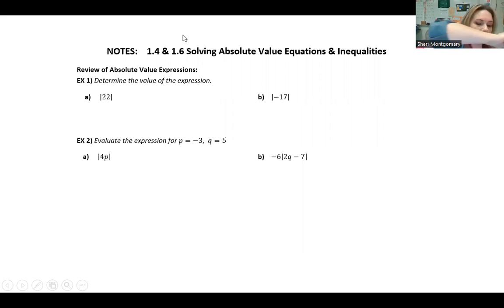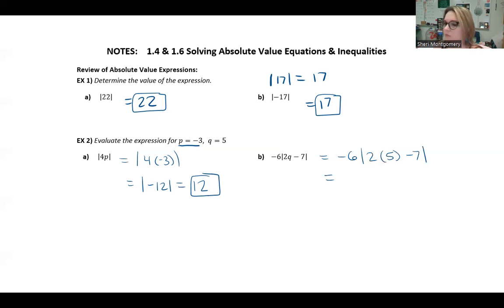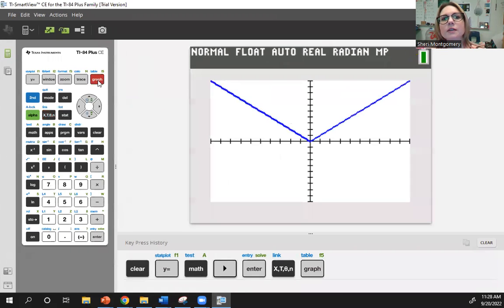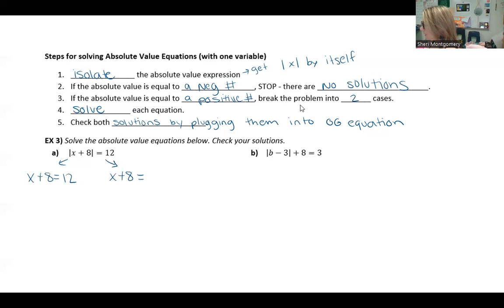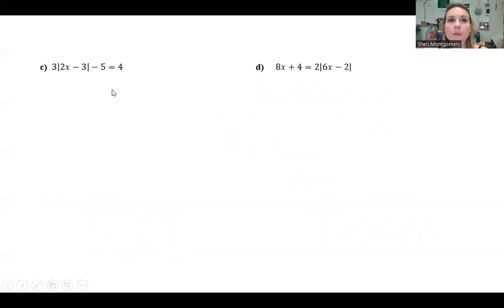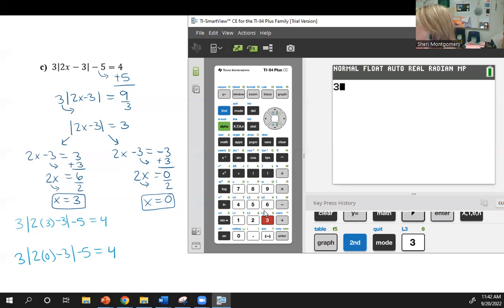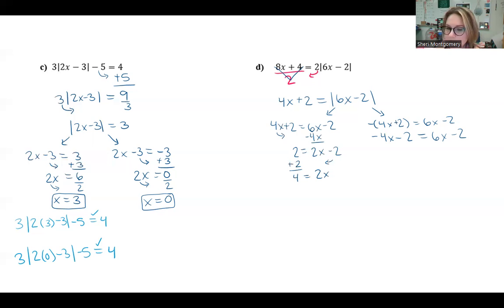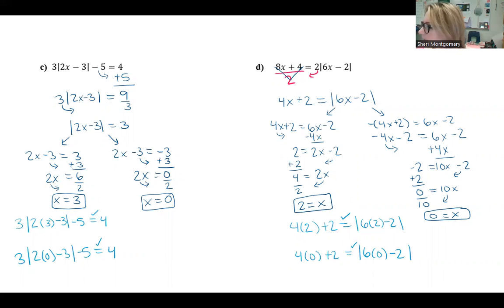1.4 Solving Absolute Value Equations